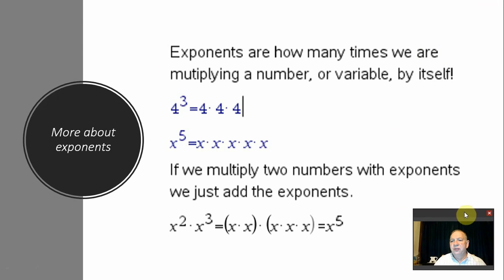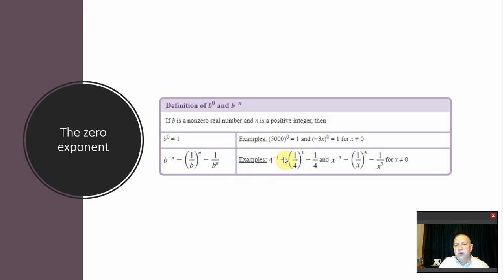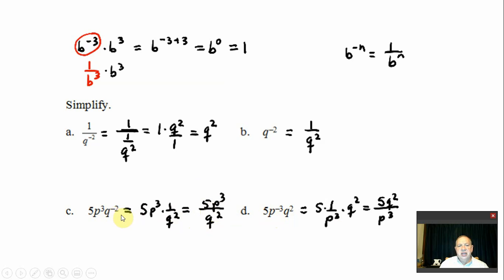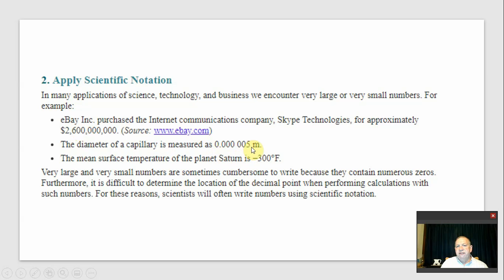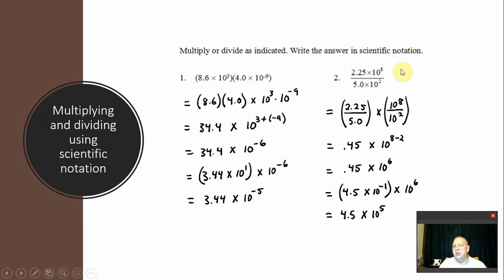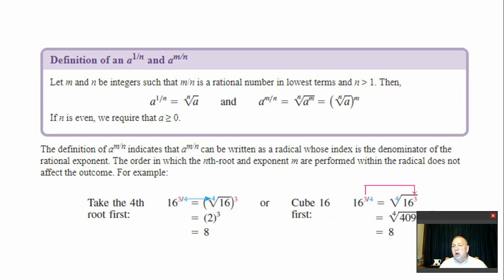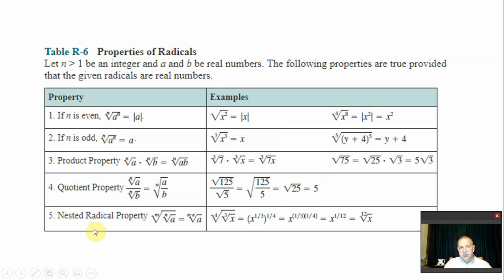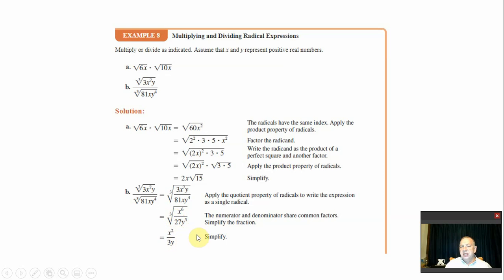JCC AlgebraReview Lesson2